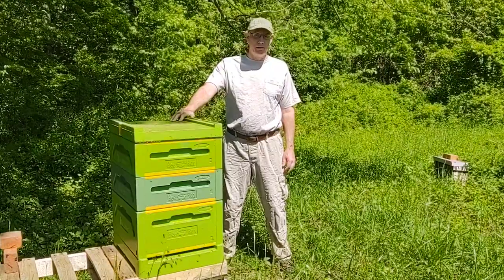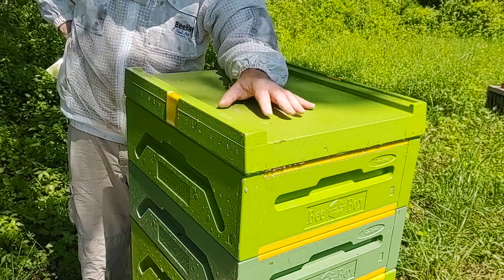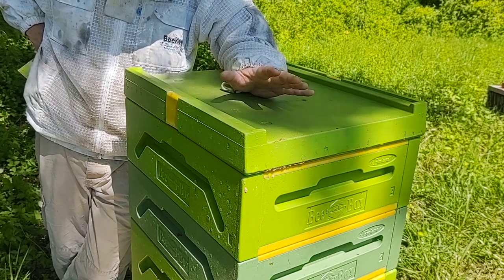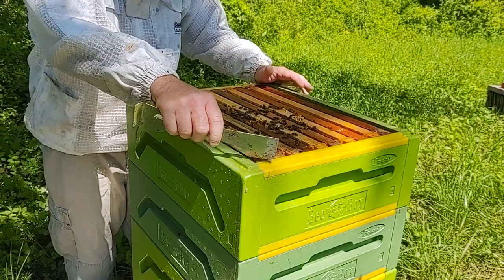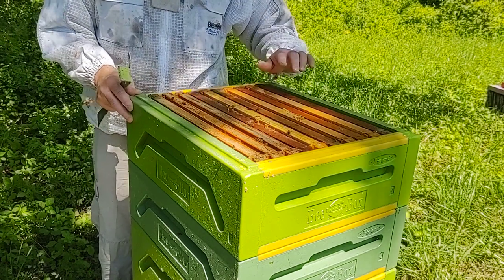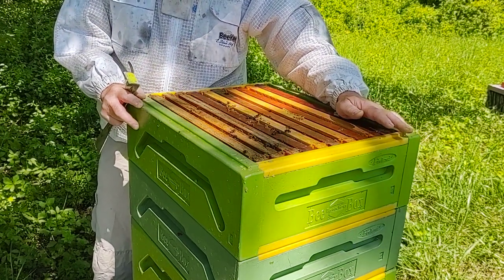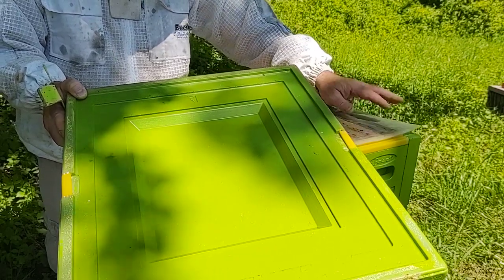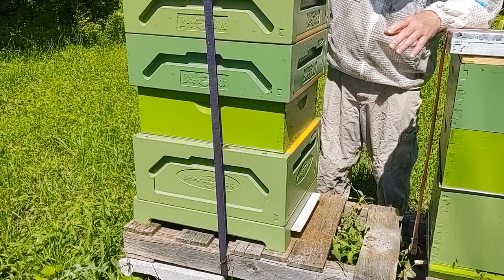Paradise Honey 🐝 Bee Box 1 Year Later Review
We have used a couple Paradise Honey Bee Boxes for a little over a year now.  Since the original "first look" video was so popular and we have been asked quite a bit about how these did for us, I decided to do a One Year Later review.

Filmed entirely at Appalachian Heirloom Plant Farm & Apiary, Winchester, Ohio with a Motorola Z4.

Video compiled with Shotcut.